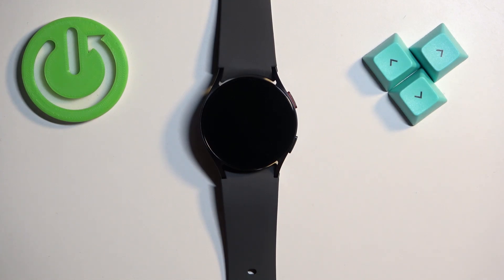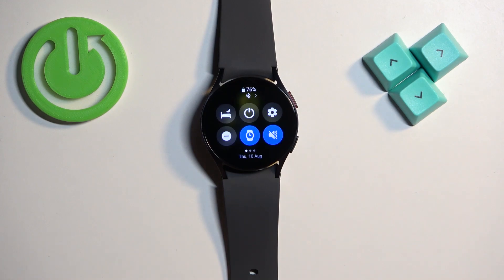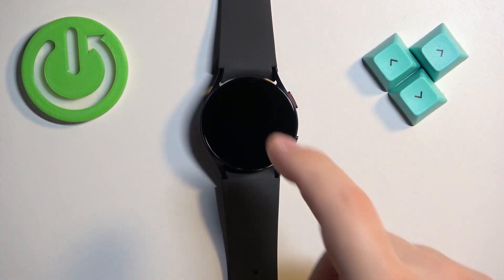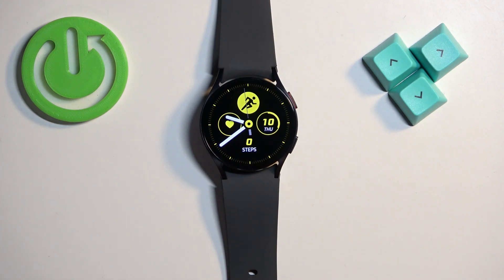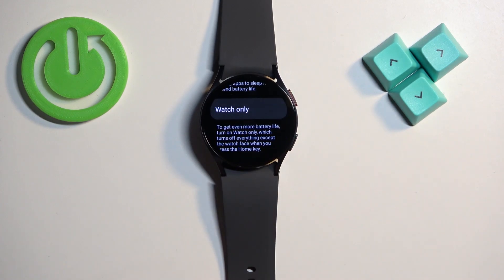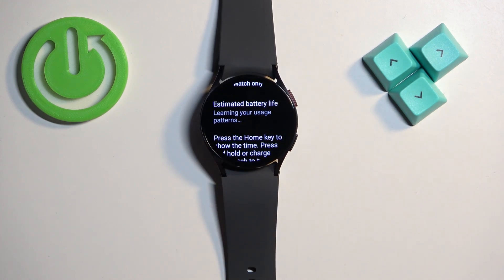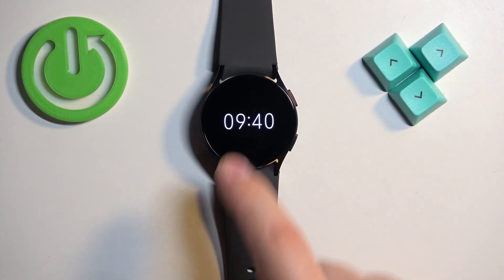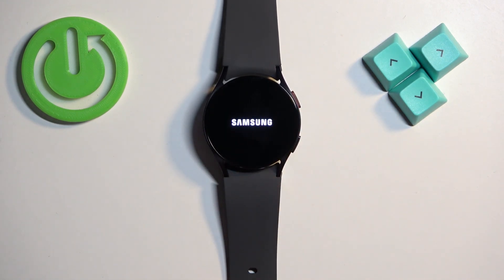How to Enable Power Saving Mode on Samsung Galaxy Watch 6 - Battery Saver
Conserve precious battery life on your Samsung Galaxy Watch 6 by learning how to enable the Power Saving mode, a battery-saving feature designed to extend the usage time of your device. In this tutorial video, we'll guide you through the steps to activate this mode and make the most out of your watch's battery performance.

How to Turn On Power Saving Mode on Samsung Galaxy Watch 6?
How to Activate Battery Saver on Samsung Galaxy Watch 6?
How to Enable Energy Saving Mode on Samsung Galaxy Watch 6?
How to Start Power Saver on Samsung Galaxy Watch 6?